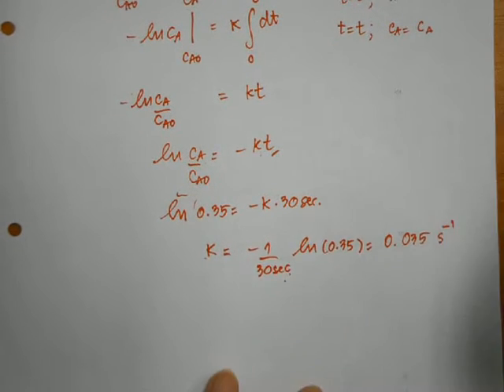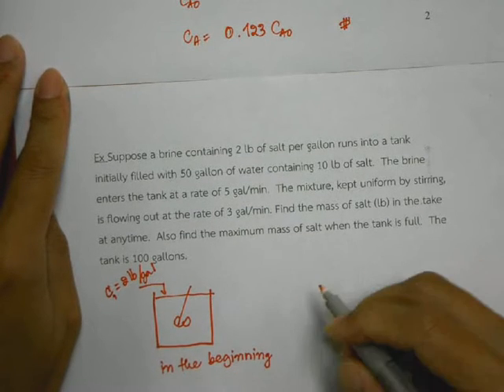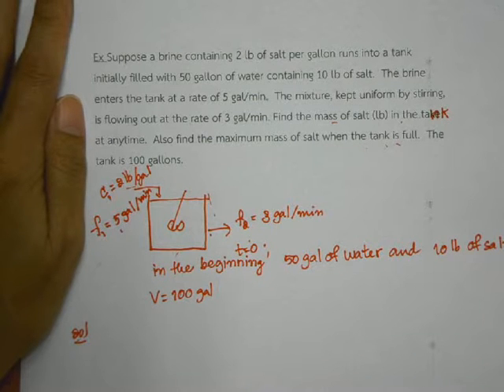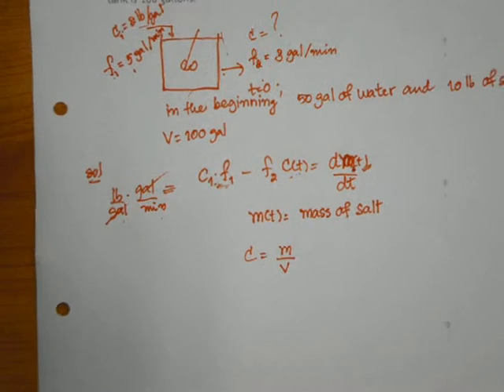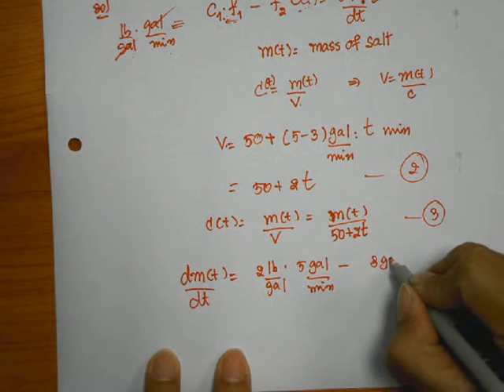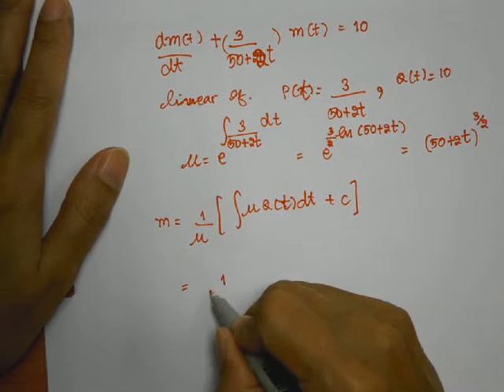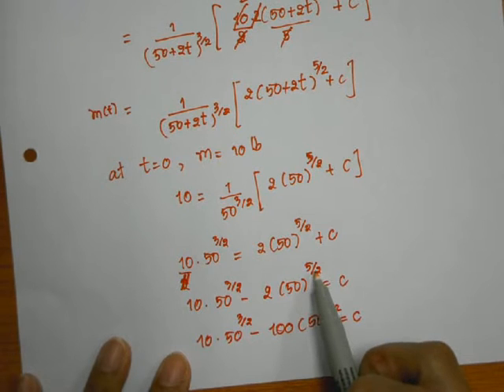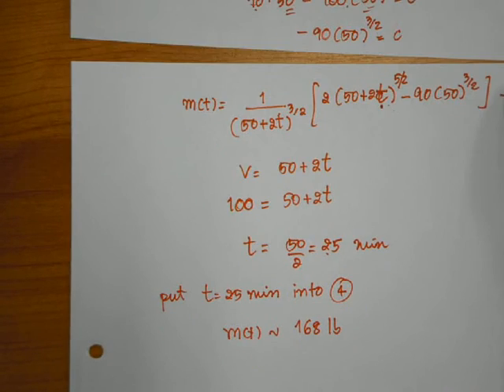akkarat adv math 55eng 4-6